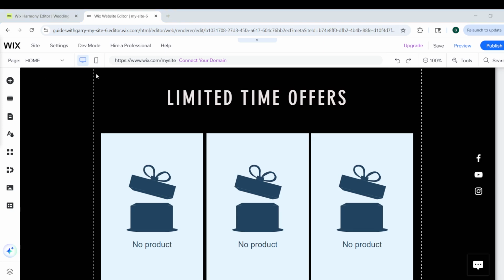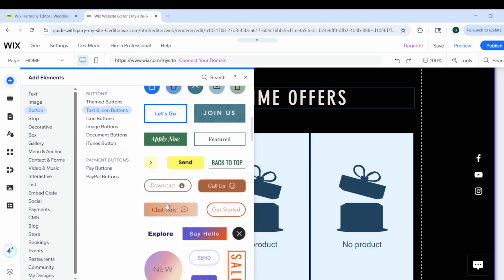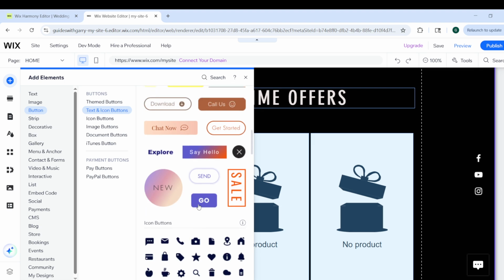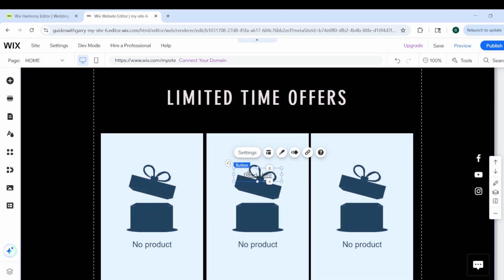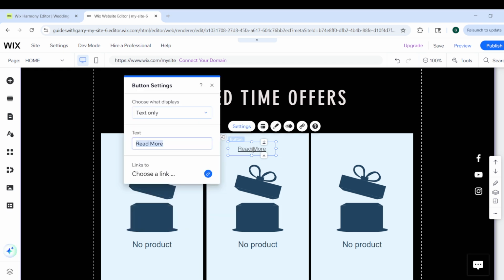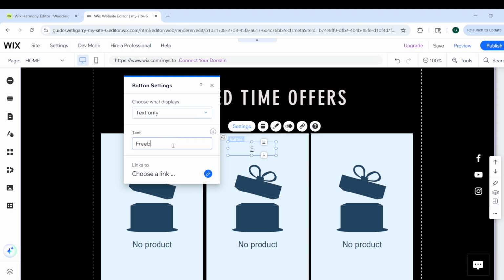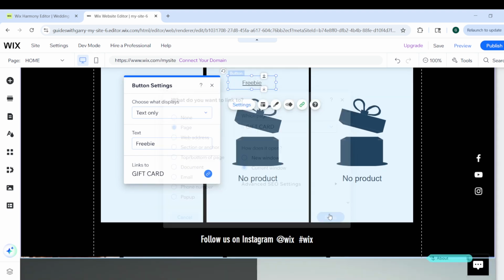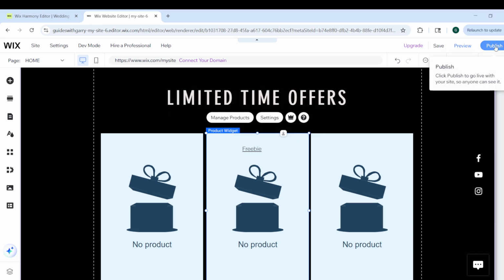How To Add Your Freebie Pdf To Wix For Download [2026 Guide]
In Todays Video, We Cover: How To Add Your Freebie Pdf To Wix For Download, Add PDF To Wix For Download, Wix PDF Download Tutorial, Link PDF File Wix, Wix Freebie Delivery, Upload PDF To Wix, Wix Lead Magnet Setup, Wix Downloadable File, Wix Media Manager Document, Attach PDF To Wix Button, Wix Document Link, Wix Digital Product Download, Wix Lead Generation, How To Offer Freebie Wix, Wix File Download Link